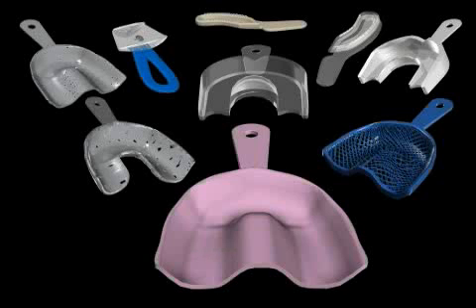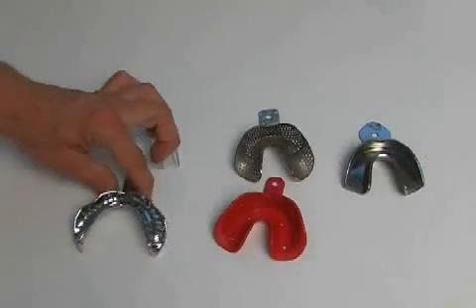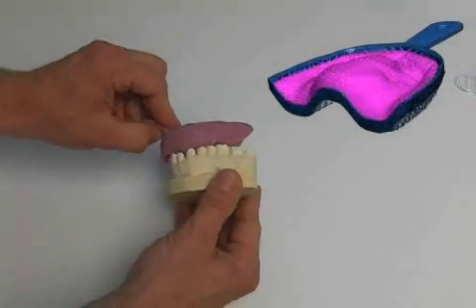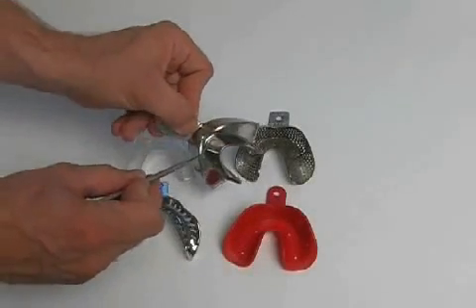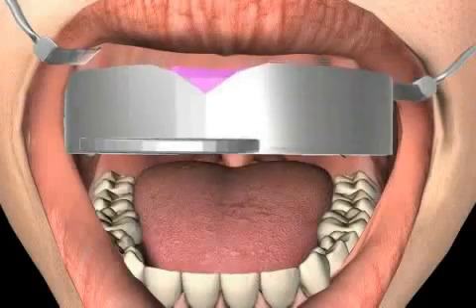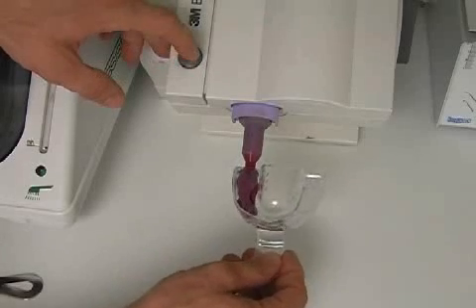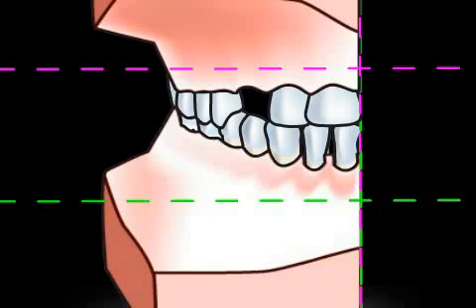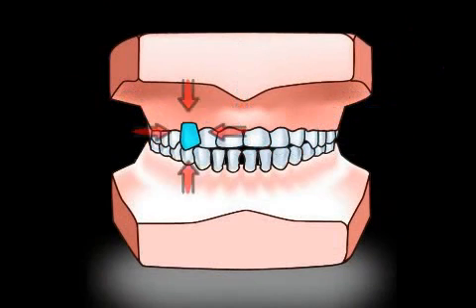What are dental impression trays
Impression trays, also called imprint spoons, are used to carry casting materials when dental impressions are taken.